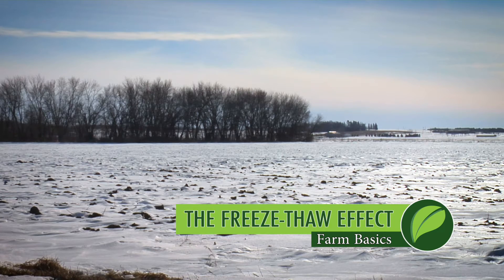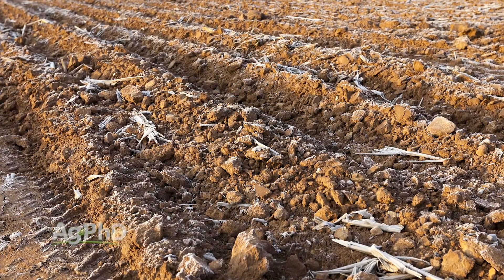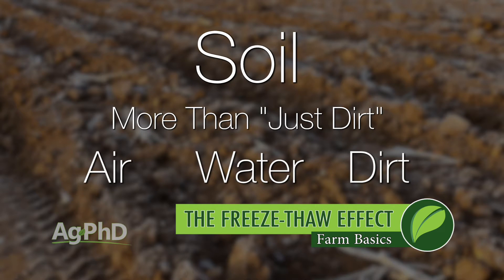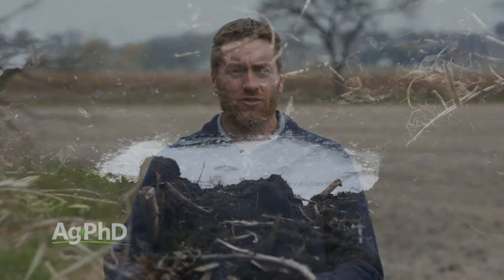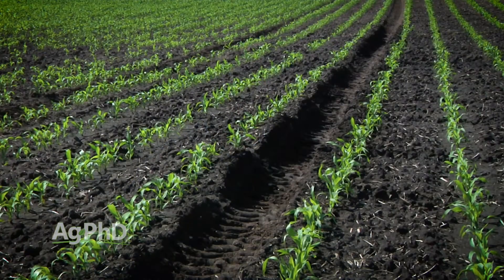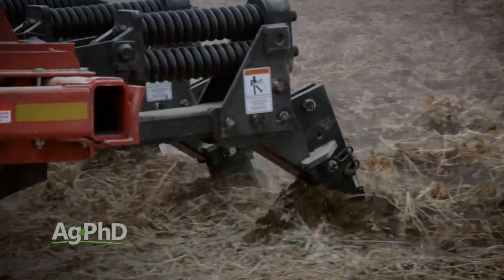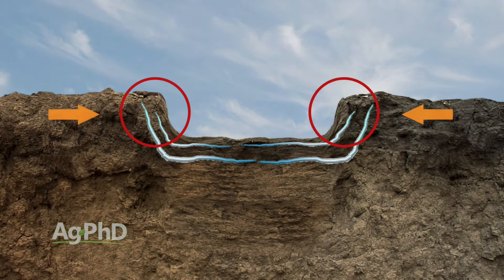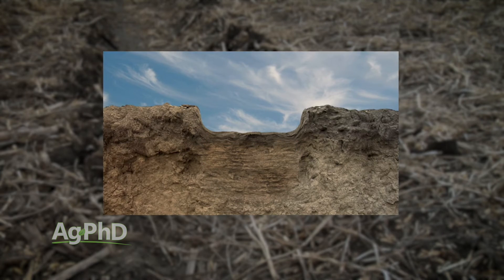Farm Basics #985 Freeze-Thaw Effect (Air Date 2-19-17)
The Hefty brothers talk about the freeze-thaw effect and its benefits to agriculture.